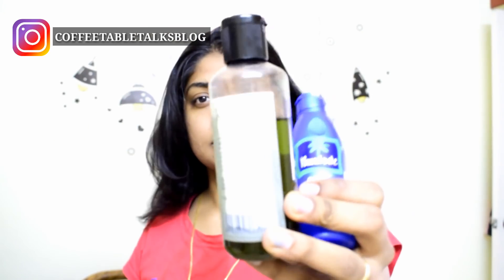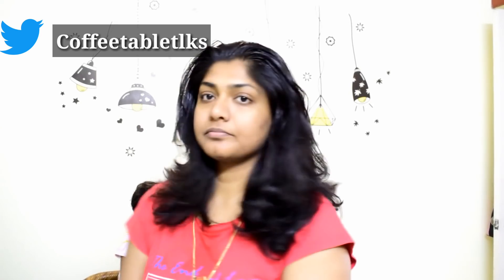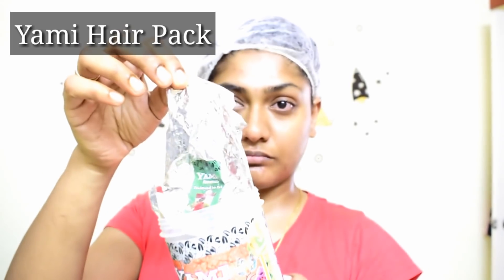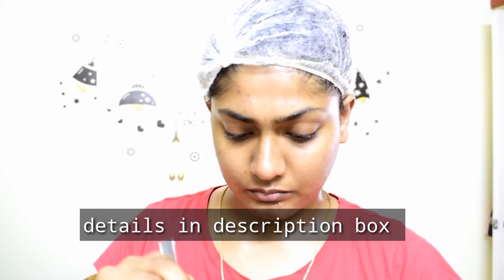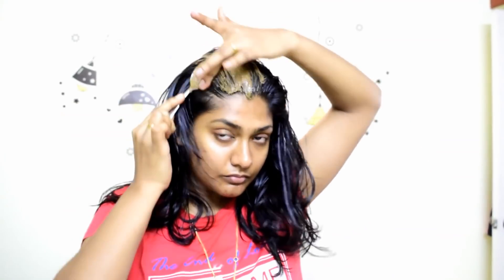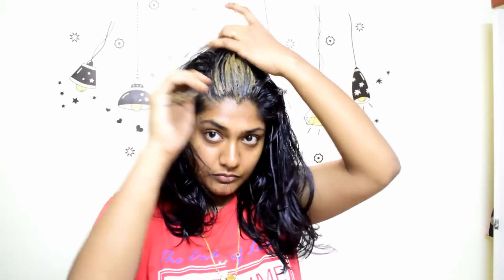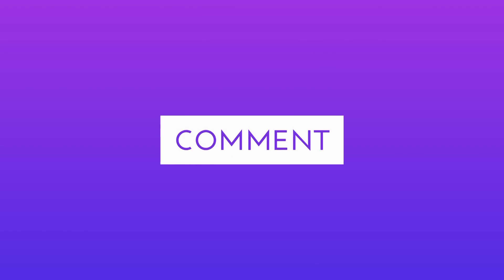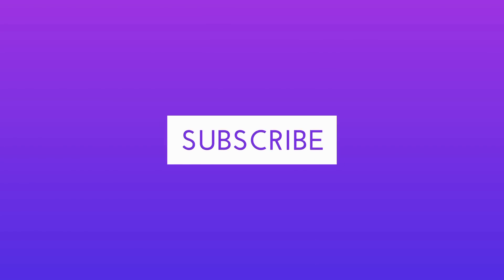WEEKLY HAIR CARE ROUTINE for soft and shiny hair | Natural, home tips | TAMIL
Hair care routine in Tamil, for soft and shinny hair. Watch video in FullHd.

Parachute oil

Khadhi Amla hair oil

MAMA EARTH SHAMPOO

MAMA EARTH CONDITIONER

MAMA EARTH SERUM

YAMI ESSENTIALS REVIEW

SHOWER CAP

Hair dye kit

COPYRIGHT - All the video is created by ( coffeetabletalks ). music/background music if present is from the Free software
'VIDEO SHOW' OR 'KINEMATICS'